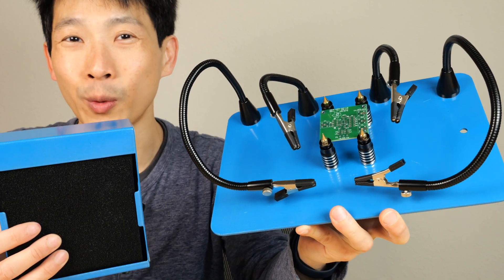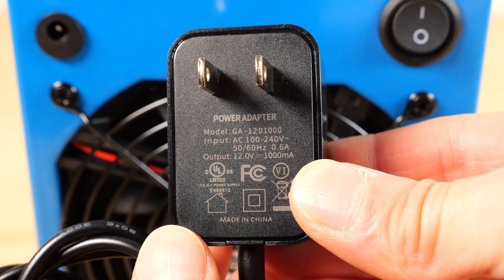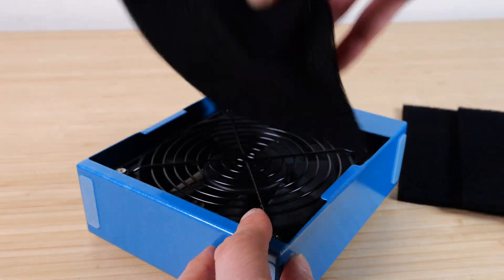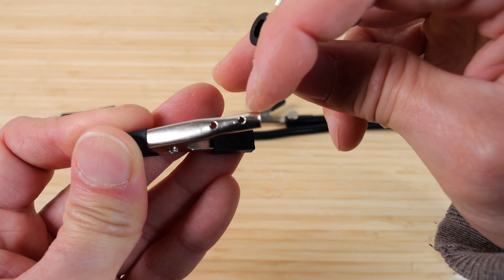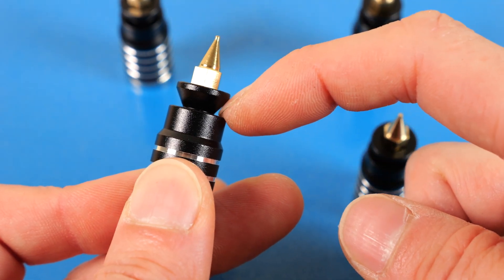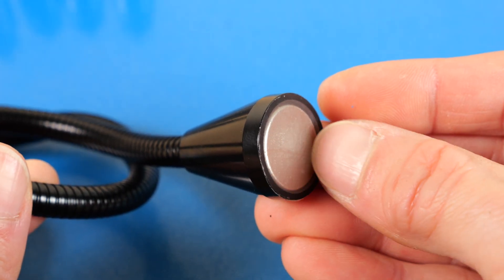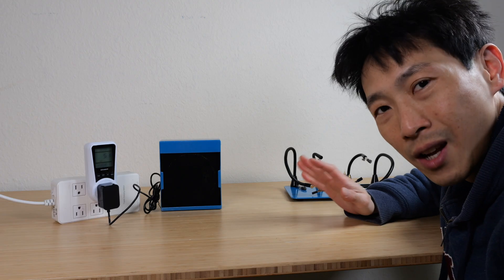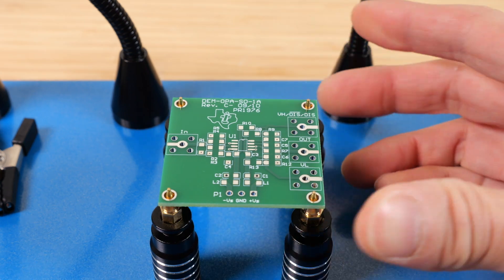Magnetic Helping Hands for Soldering Help [Toolour]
I tried out this magnetic helping hands and it indeed is very useful! Typically, I just solder by using two hands and pressing it against the table but that often creates some unwanted burn marks form the soldering iron. These many clips allows you to solder without the solder touching anything and causing damage. I even found it able to hold some wires away from my work area when I jointed two wires together.